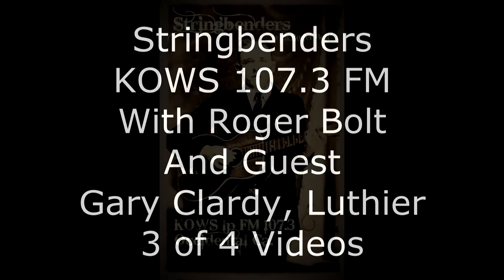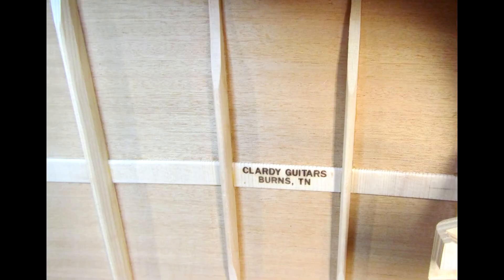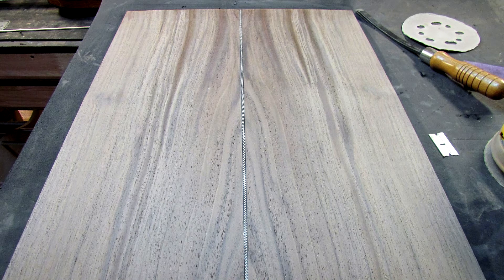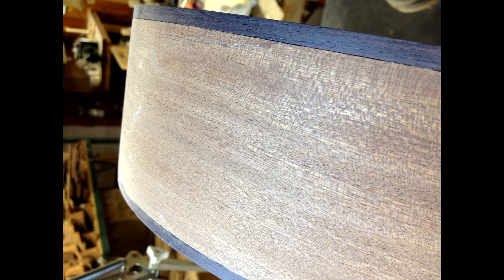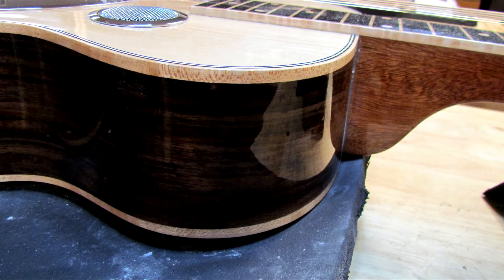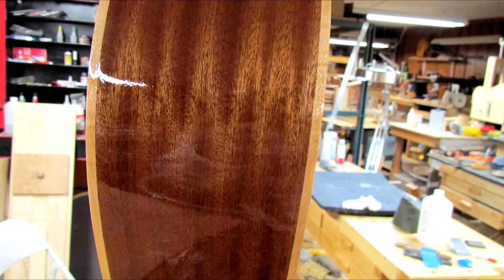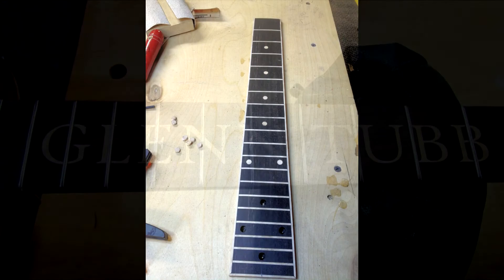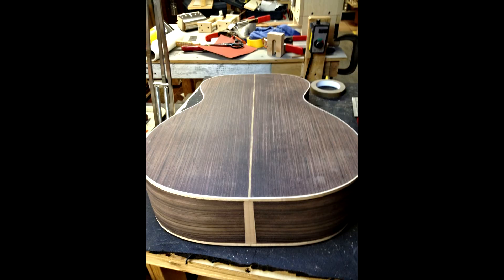Stringbenders 3 of 4- KOWS 107 3 FM- Roger Bolt and Gary Clardy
Video 3 of 4-  An interview of Gary Clardy, a luthier from Burns, TN, by Roger Bolt on KOWS 107.3.  The interview was recorded in four 15 minute segments.  There is much discussion of guitar building and some examples of the sound of a Clardy guitar as it is being played by Tim Dishman throughout the 4 videos.Also Greg Blaylock plays a Clardy Resonator.